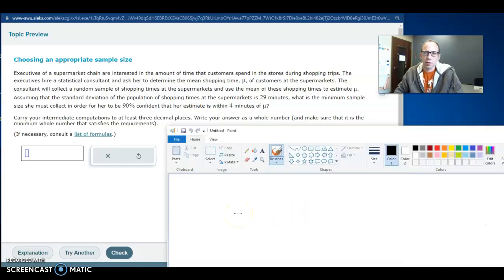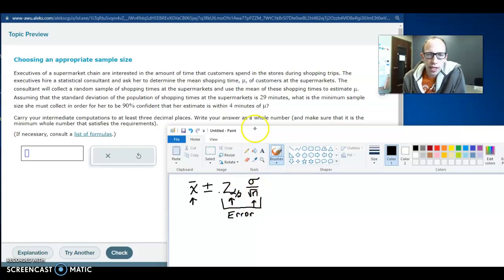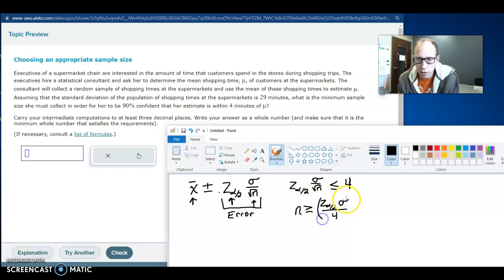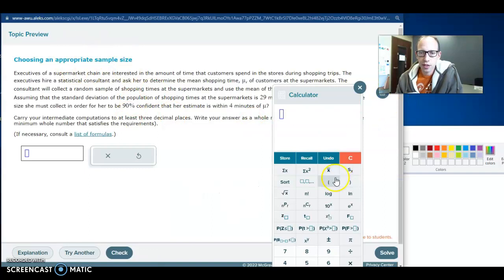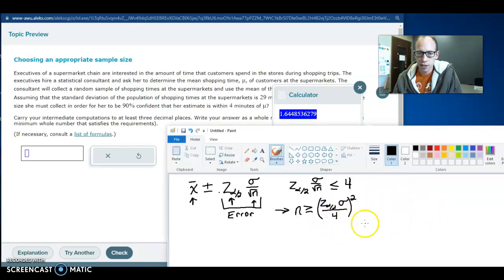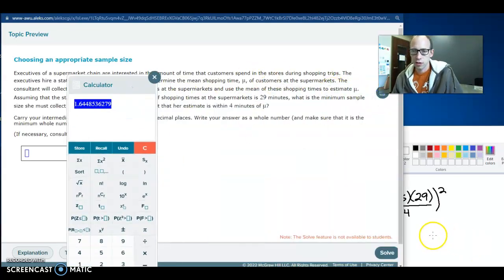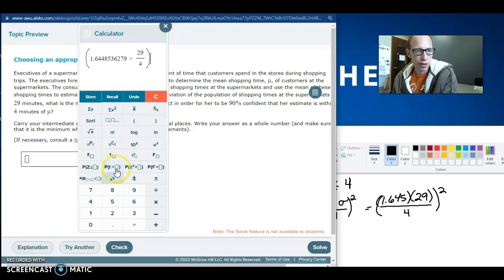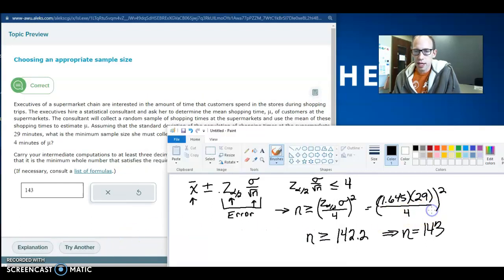Sample size calc